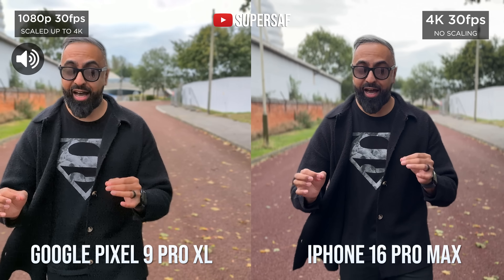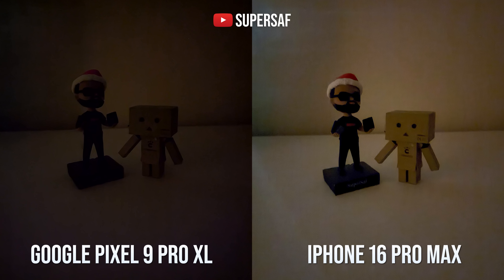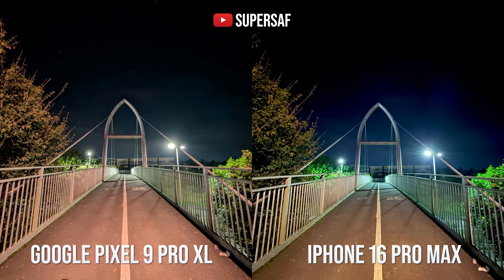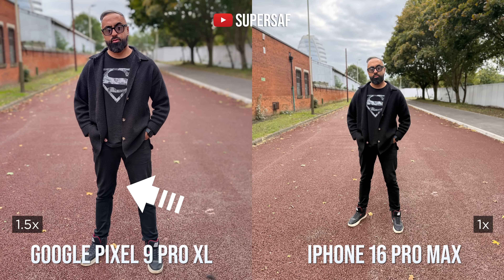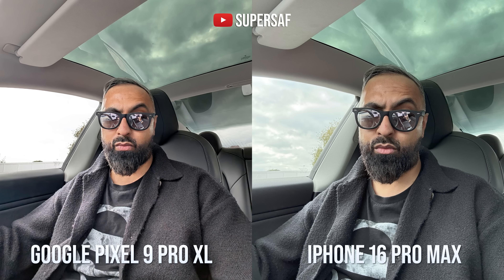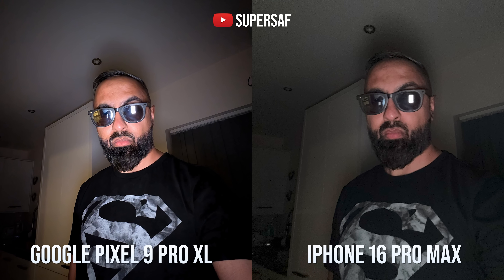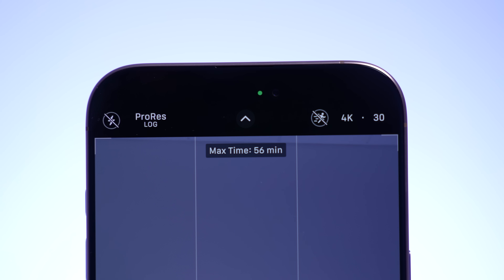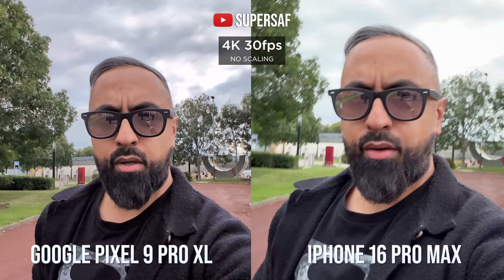iPhone 16 Pro Max vs Google Pixel 9 Pro XL Camera Test Comparison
Apple iPhone 16 Pro Max vs Google Pixel 9 Pro XL Detailed Camera Comparison

Comparing 4K/8K, HDR with Dolby Vision, 48MP/50MP, Cinematic Mode, Action Mode, Primary, Ultrawide, Zoom and Selfie cameras, auto-focus, Portrait Mode and Stereo Audio of the Google pixel 9 Pro XL vs iPhone 16 Pro Max for video and photos with sample shots indoors, outdoors and in low-light.

►Chapters:
0:00 Intro
0:17 Primary Camera
01:30 Low Light
2:30 Astro Photography
3:34 Ultrawide & macro
05:06 Zoom
6:54 Portrait Mode
9:33 Selfies
11:30 AI Features
12:57 Video
15:57 4K 120fps Slow Motion
16:22 Stabilization
16:45 Cinematic Video
17:16 Selfie Video
17:34 Audio
19:44 Conclusion